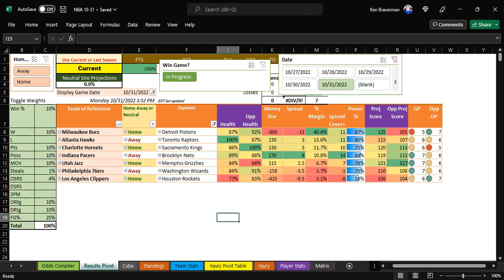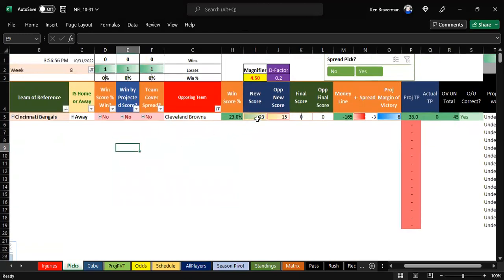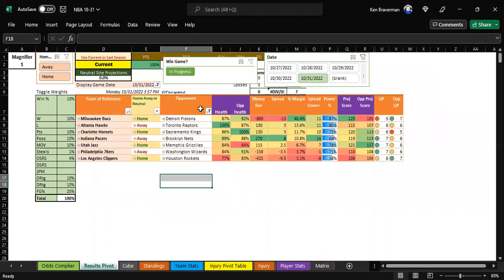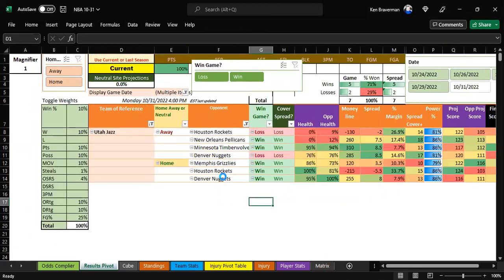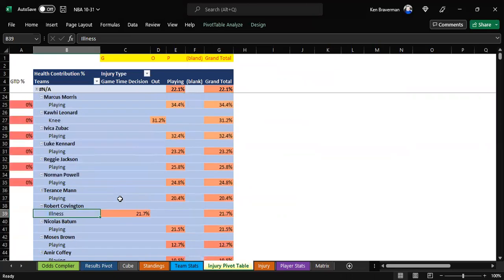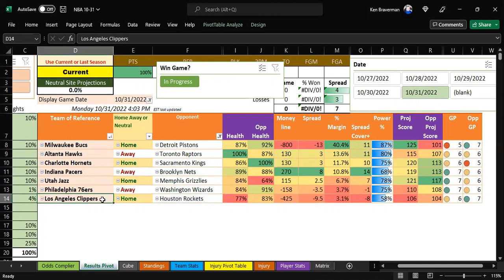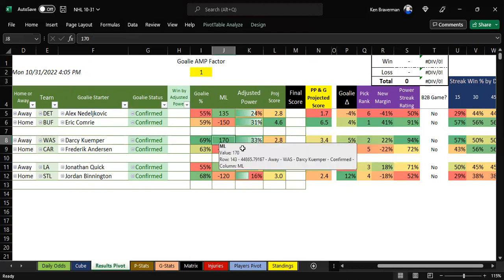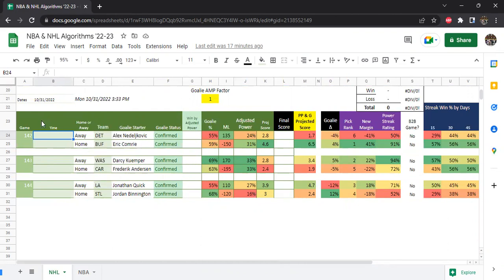Monday Sports Algorithms 10-31 NBA NHL MNF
There is a googlesheet setup for November NHL and NBA, access that can be purchased